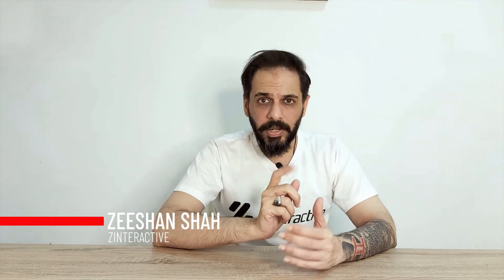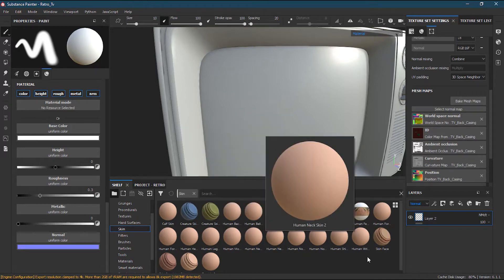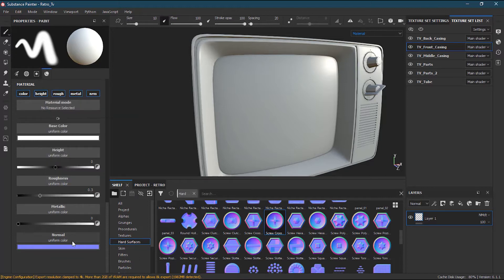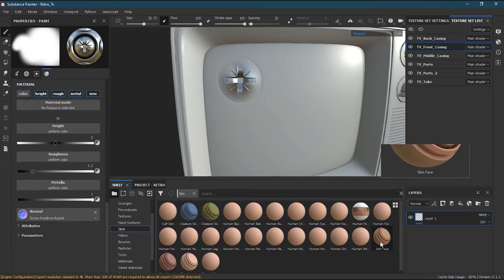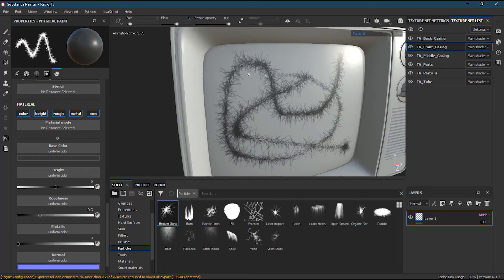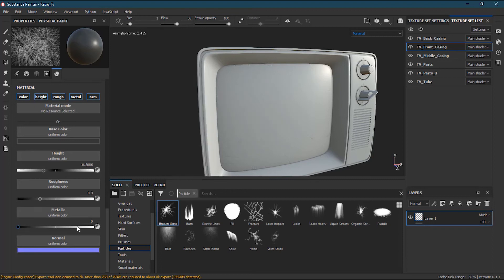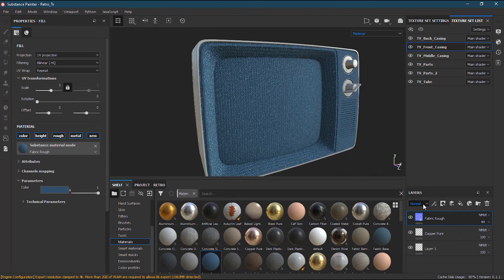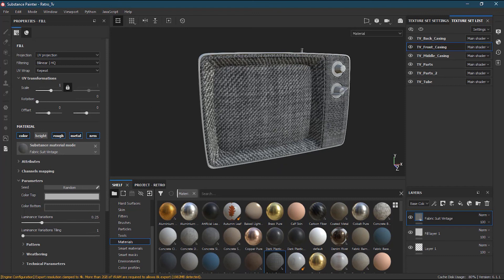Shelves in Substance Painter 2020 | Lesson 6 of 25 | Substance Painter Full Course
Just like in our daily life, shelves inside the substance painter hold all the goodies, so let’s explore Shelves in Substance Painter 2020 in this lesson 6.